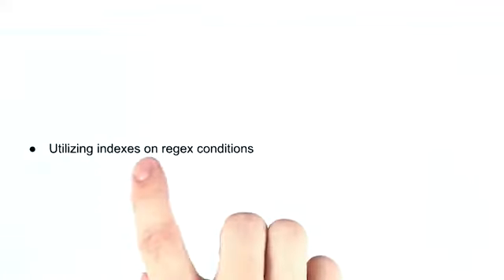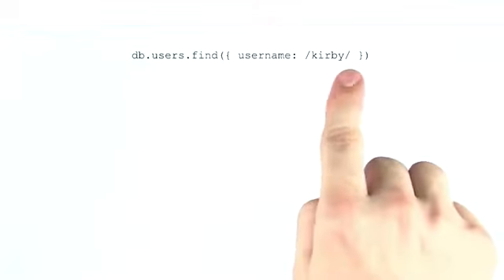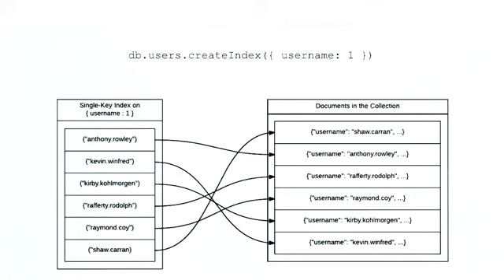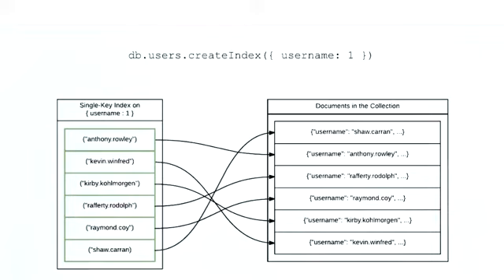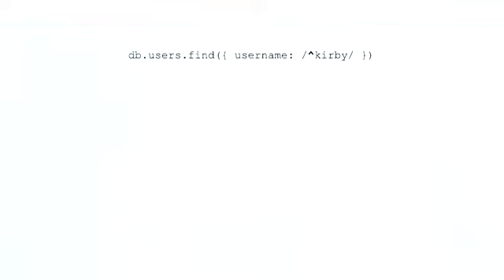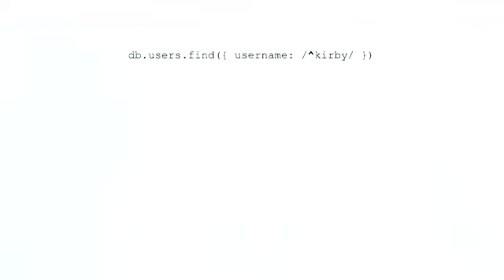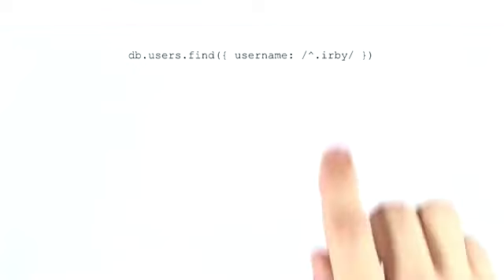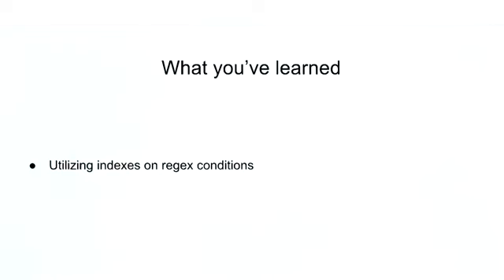MongoDB Regex Performance | mongodb regex match aggregation | regex exact match | regex index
Presenting MongoDB Techniques @varinderpatwal

This video will let you know people about Regex Performance in MongoDB.

mongodb regex match (aggregation)
mongodb regex exact match
mongodb criteria regex example
regex index mongodb
mongodb regex multiple values
mongodb regex search with special characters
regex options mongodb
mongodb text search

There are more videos on Mongodb Technology for different topics and playlist link is given below.

I am putting few keywords so that people can easily search this video.